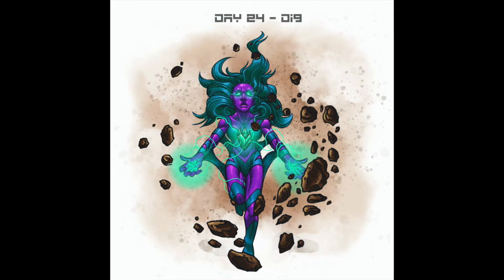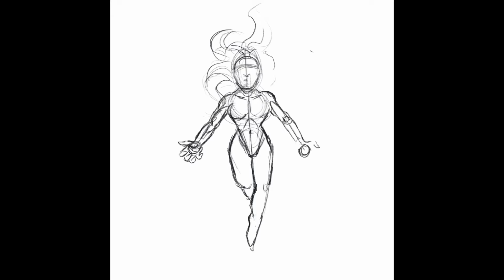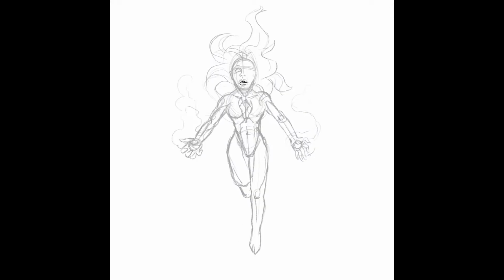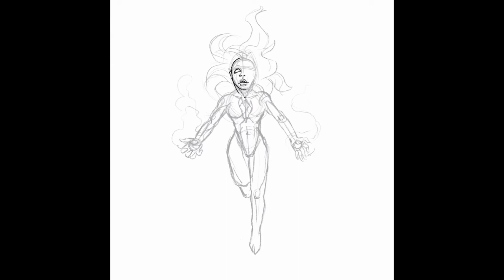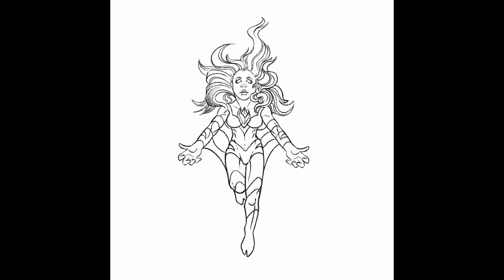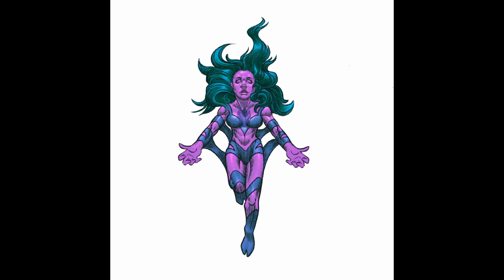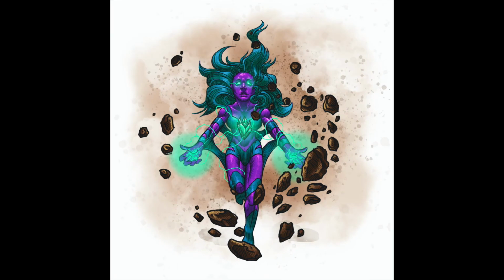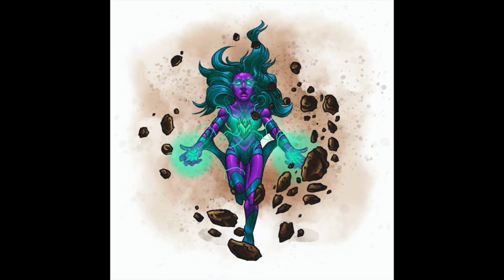GEMINI DAY 24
Today's hero was a combination of a couple of things I've done in the past couple of days, that being an artifact combined with a superhero. I also wanted to do another female hero.